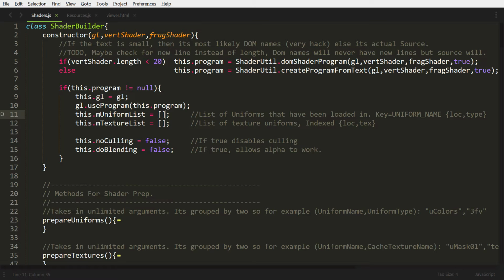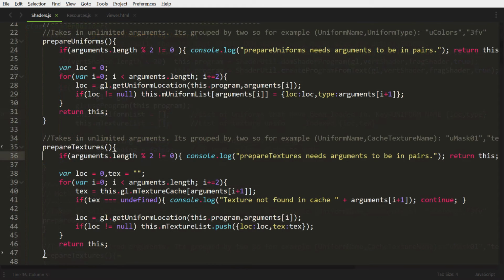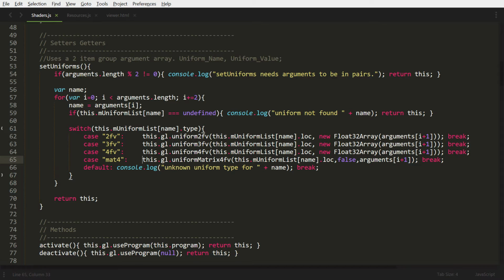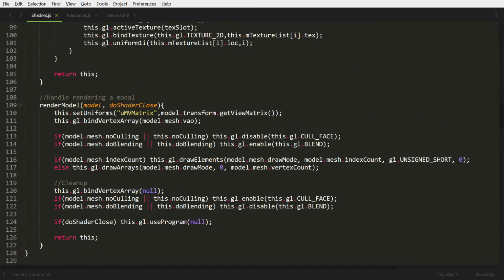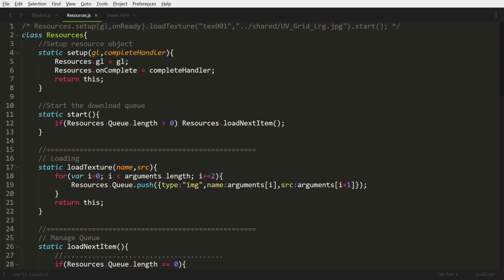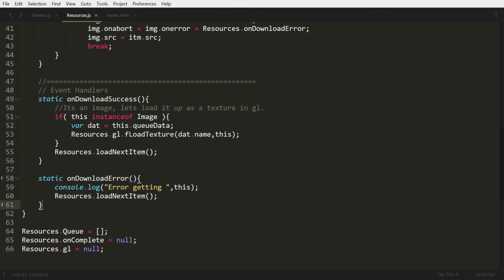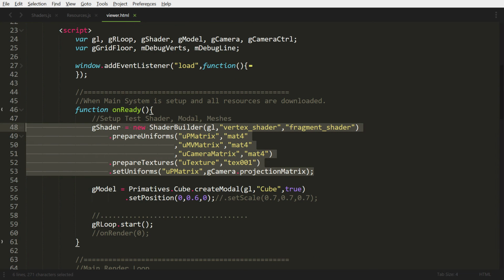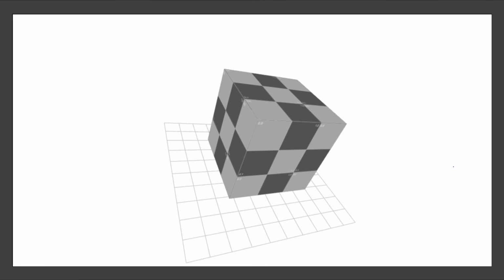Fun with WebGL 2.0 : 013 : Refactoring Shader & Resources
In today's lesson we're going to start refactoring out existing code to help us down the line in future lessons. The first thing we're changing is how we handle shaders by using our new ShaderBuilder class. Along with that, we're going to build the beginnings of a Resource loading class that will download images and load them up in gl as textures.